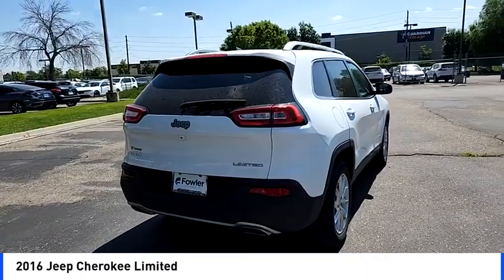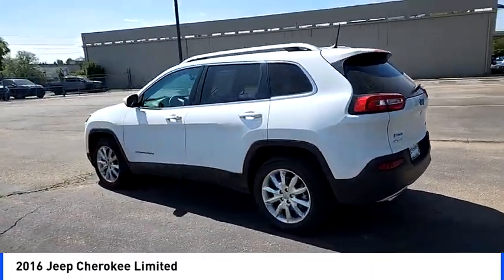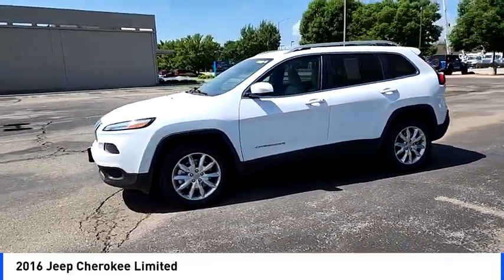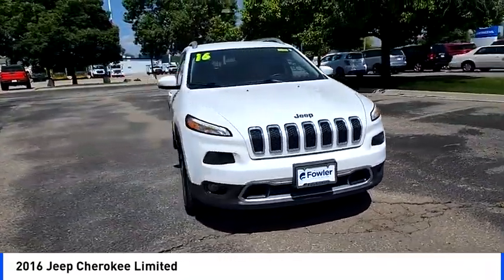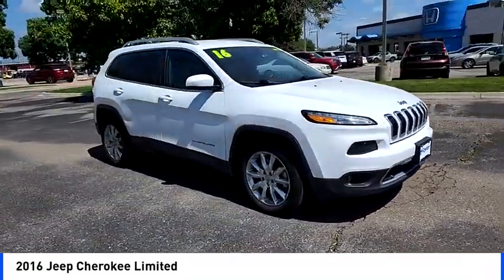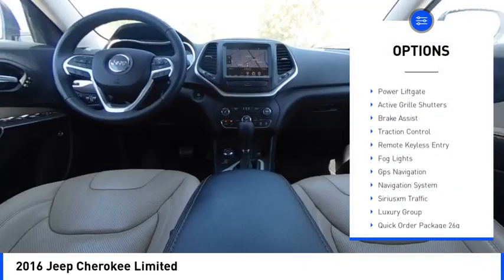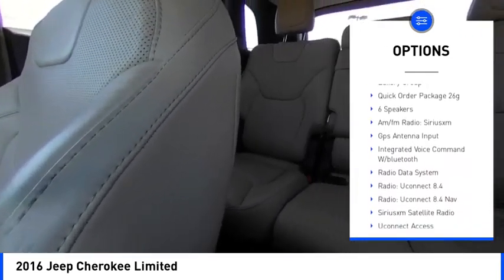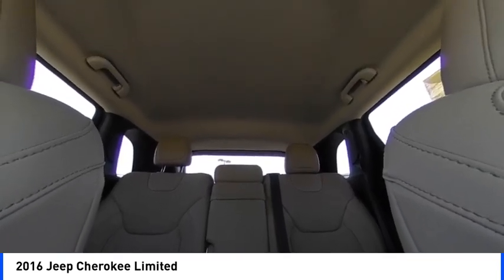2016 Jeep Cherokee L230243A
Fowler Honda in Longmont (Formerly Frontier Honda) at 710 S Main St, Longmont, CO (Call us at 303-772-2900) is your destination for Honda vehicles in Longmont, CO. At our dealership, we serve customers from Denver, Firestone, Erie, Boulder and surrounding areas. Recent Arrival!brREAR BACKUP CAMERA, BLUETOOTH, HANDS-FREE, HEATED/COOLED SEATS, KEYLESS ENTRY, PUSH BUTTON START, NAVIGATION / GPS, LEATHER, ONE OWNER ACCIDNT FREE CARFAX, APPLE CARPLAY, ANDROID AUTO, ALL-WHEEL DRIVE, AWD/4X4/ALL WHEEL DRIVE/4WD, Cherokee Limited, 9-Speed 948TE Automatic, 4WD, Bi-Xenon High-Intensity Discharge Headlamps, Exterior Mirrors w/Memory, Luxury Group, Navigation System, Power Liftgate, Premium Leather Trimmed Bucket Seats, Radio/Driver Seat/Exterior Mirrors Memory, Ventilated Front Seats.br2016 Jeep Cherokee Limited 4D Sport Utility 4WD 9-Speed 948TE Automatic 3.2L V6brWe are offering online tools to help you work your deal before coming by the dealership which helps speed up your visit. CARFAX One-Owner. Clean CARFAX.brbrOdometer is 28463 miles below market average!